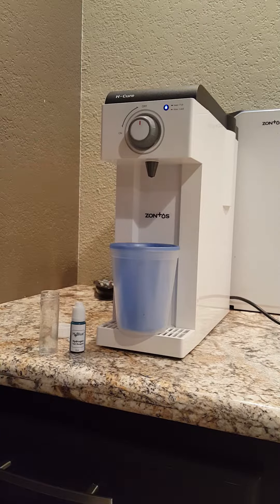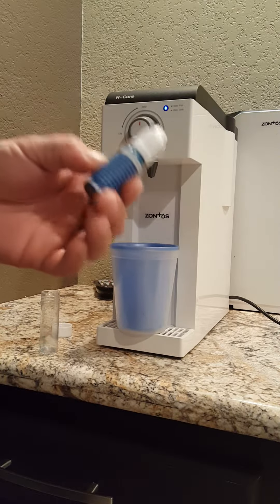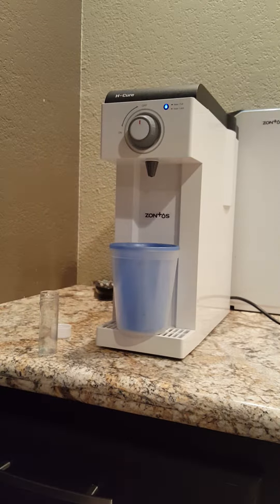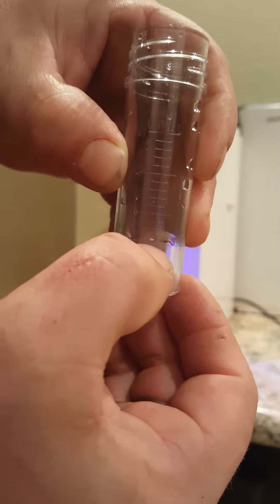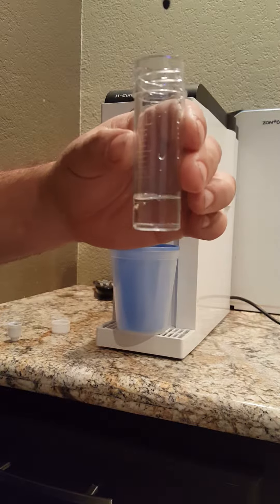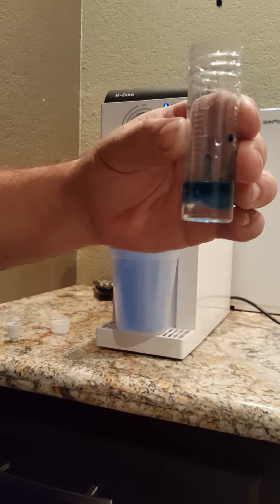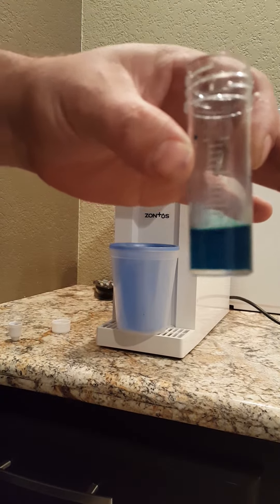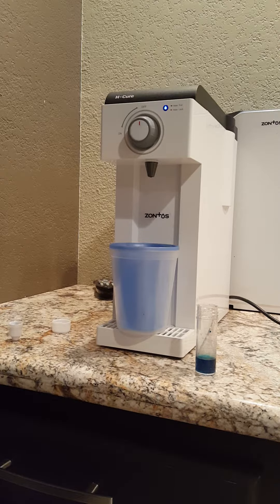Zontos Hydrogen Concentration Test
How much hydrogen is in the Zontos h cure H2 generator